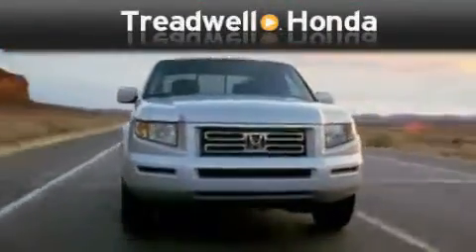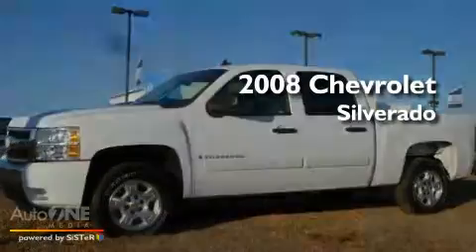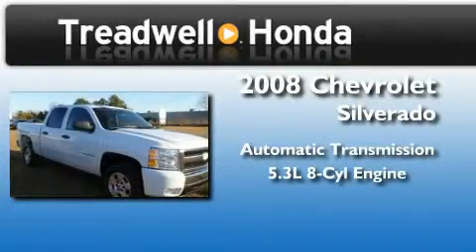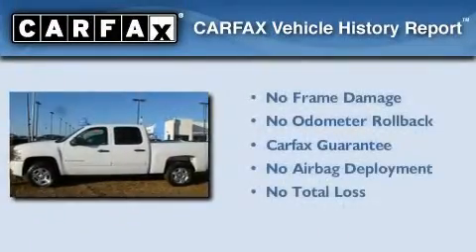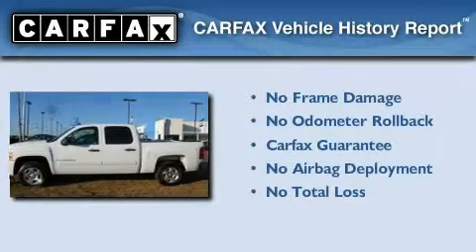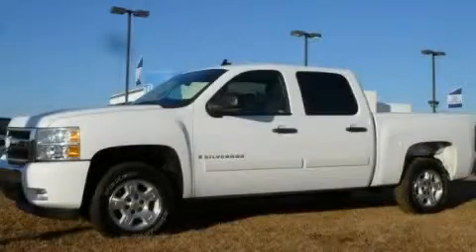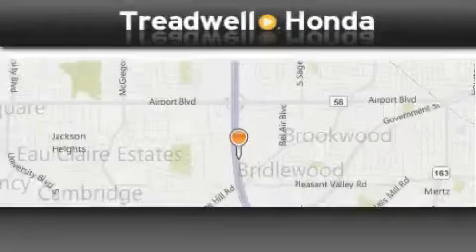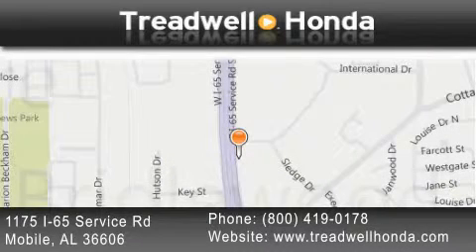2008 Chevrolet Silverado 1500 Biloxi MS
We've been honored to serve the Mobile AL area , we promise that your experience at our dealership will exceed your expectations !

 Year : 2008

 Make : Chevrolet

 Model : Silverado 1500

 Engine : 5.3L 8 cyl.

 Trans . : Automatic

 Exterior : Summit White

 Miles : 77,031

 Interior : Gray

 Stock : 8G282375

 Treadwell Honda

 1175 I-65 Service Rd

 Pre-Owned 2008 Chevrolet Silverado 1500 Mobile AL